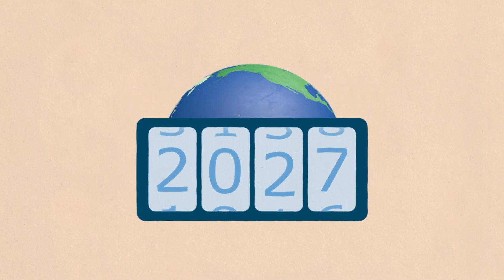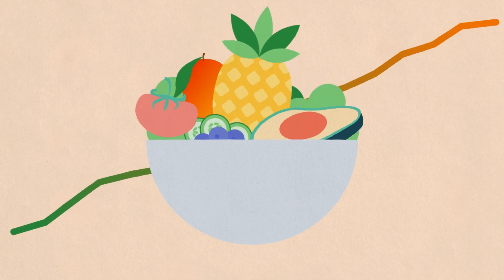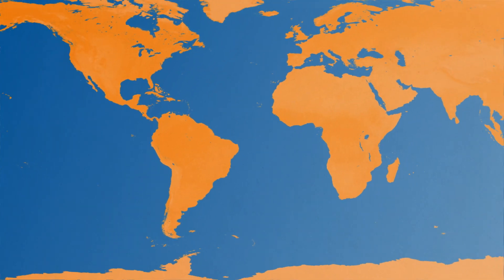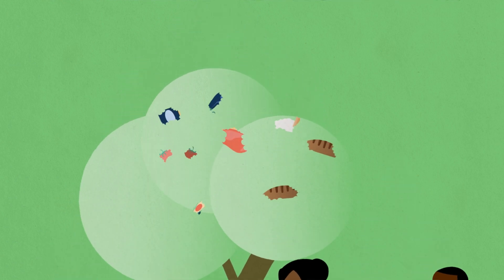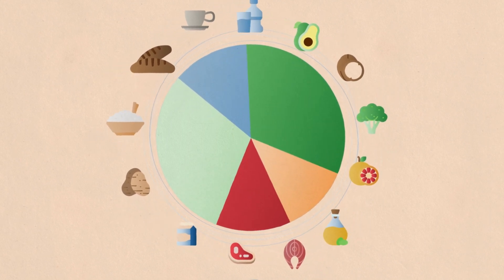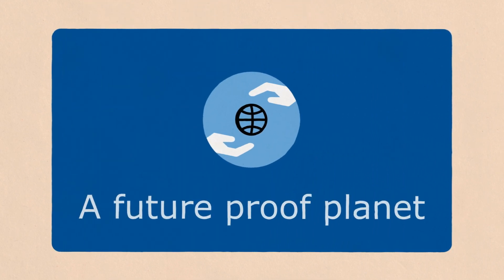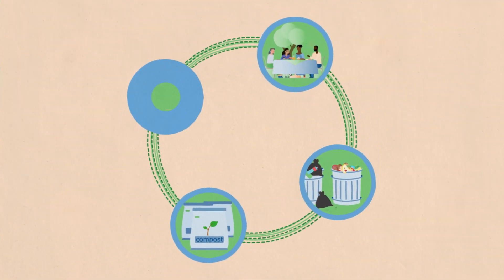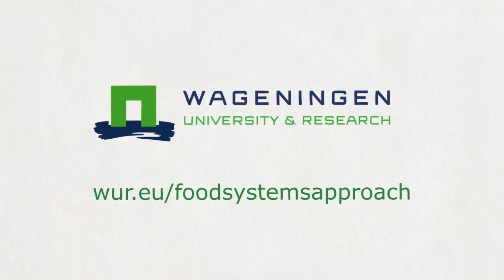The WUR Food Systems Approach explained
By 2050, our global population will grow up to 10 billion, increasing the demand for healthy, sustainable and accessible food. But food is not a standalone subject, it's part of a food system. A system that is affected by climate change, biodiversity loss and other global challenges.

So how can we tackle these challenges?

At WUR, we work on evidence-based solutions to achieve resilient food systems locally and globally, following four main approaches:

1. Enough food for everyone
2. A healthy diet
3. A fair food system
4. A future proof planet

Learn more about our approach in this video.

Interested in food systems solutions?